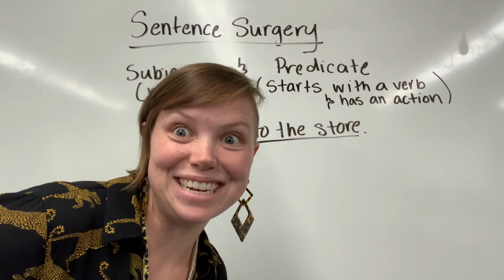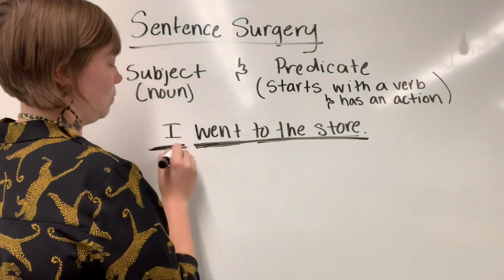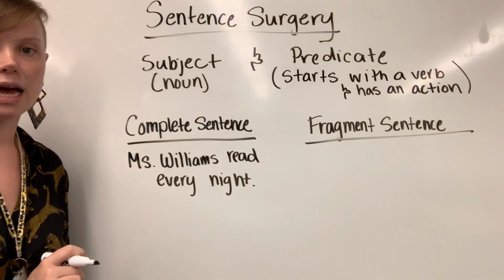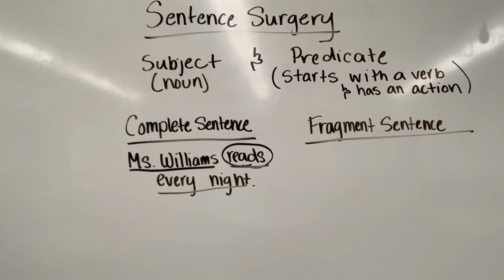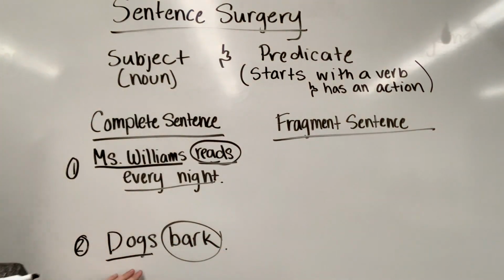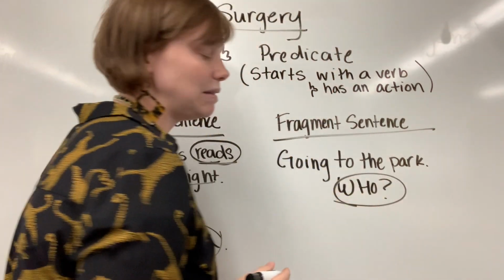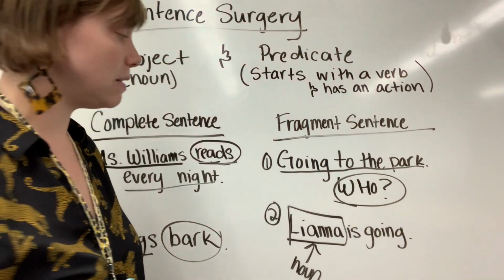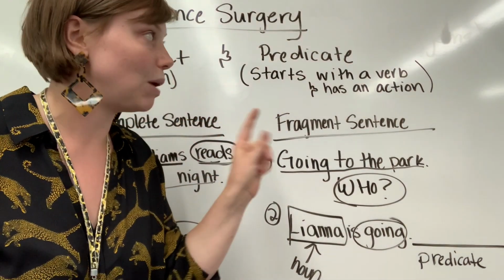Sentence Surgery: Complete vs Fragement Sentences